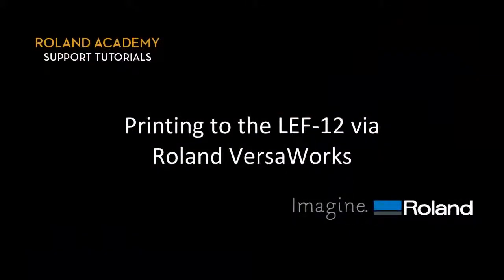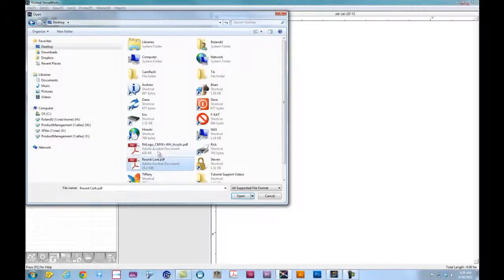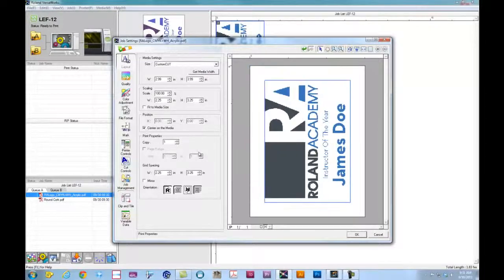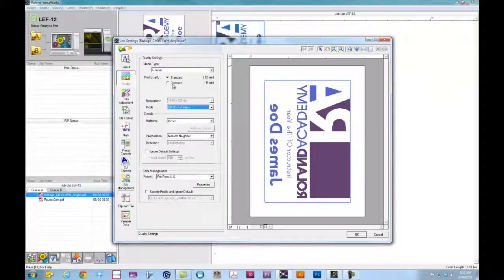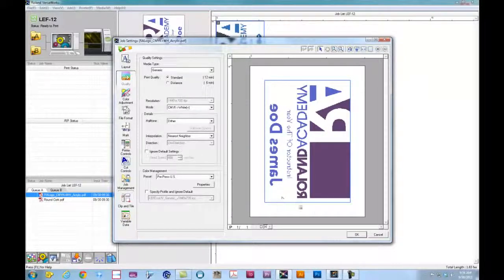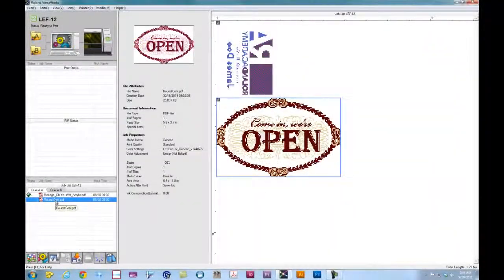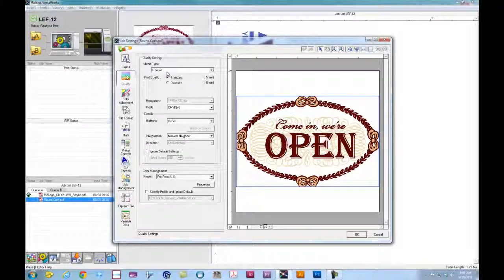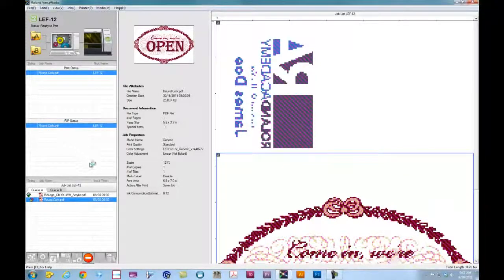Roland LEF 12 Printing via VersaWorks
The following video covers how to output a job to the LEF-12 using Roland VersaWorks RIP. This video is based on the material setup video.